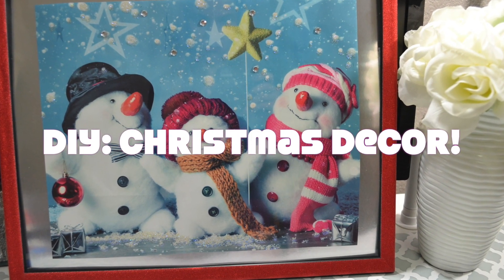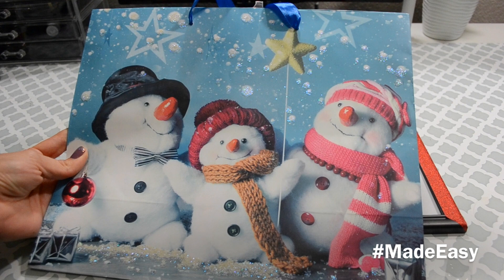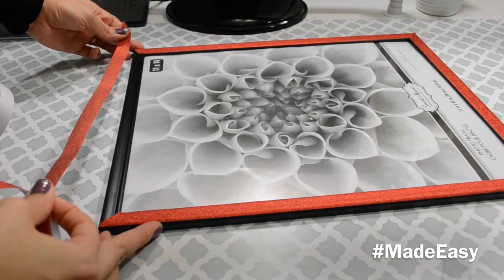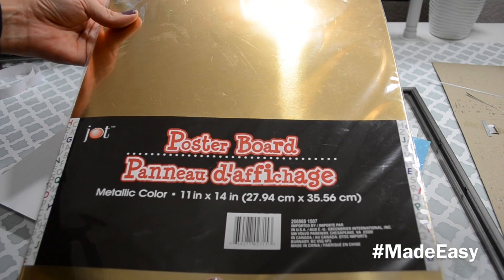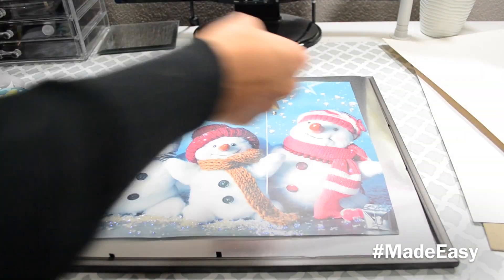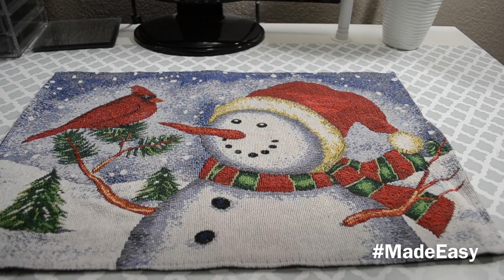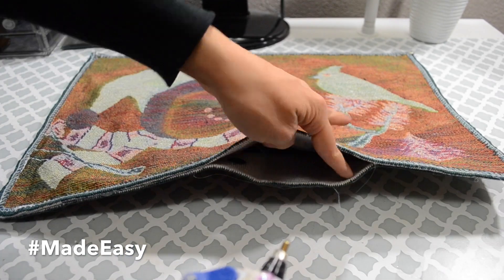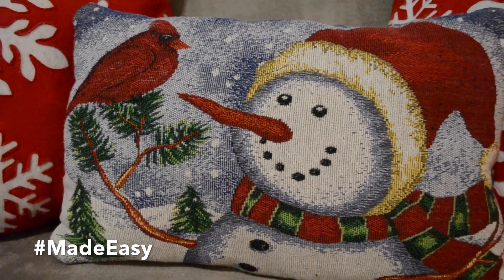DOLLAR TREE DIY CHRISTMAS HOME DECOR! PILLOW AND PICTURE FRAME! UNDER $5!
HELLO FRIENDS!